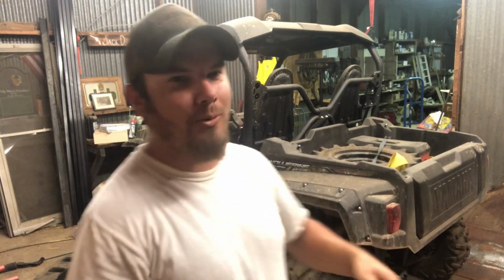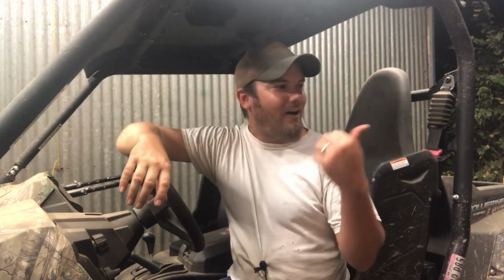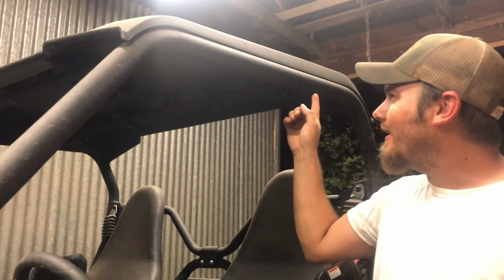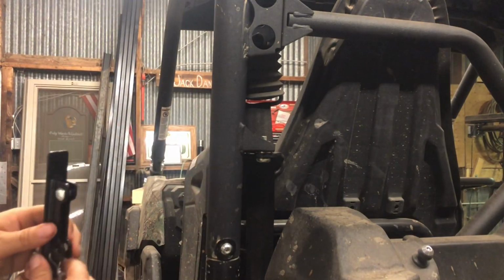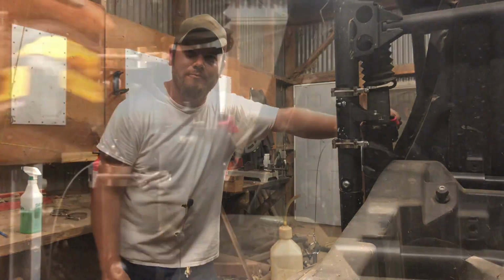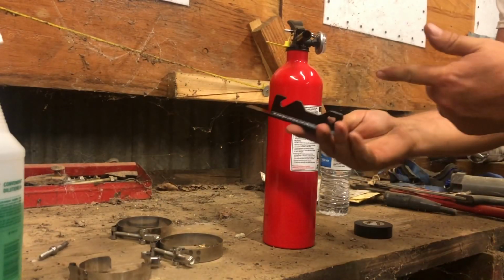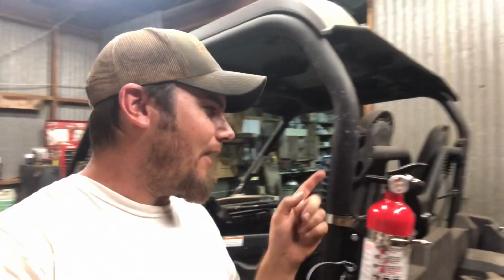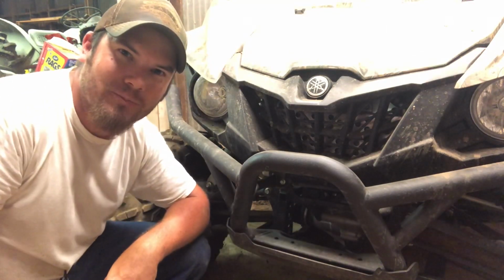An Important Upgrade to Any Piece of Equipment!